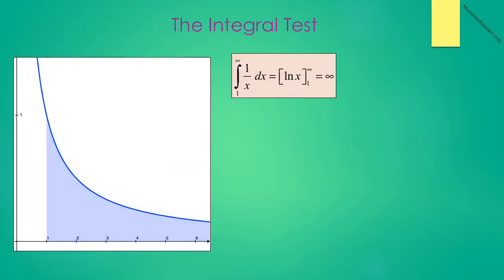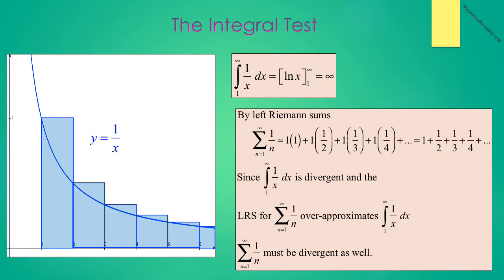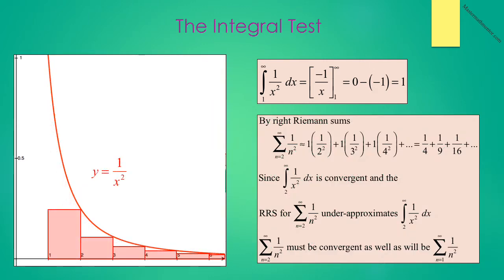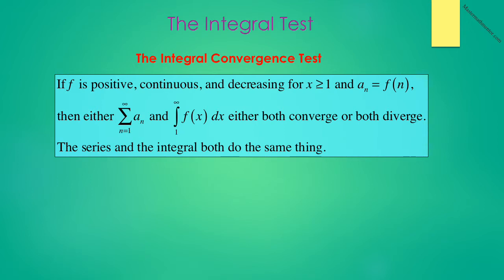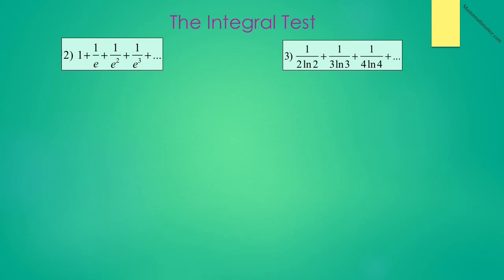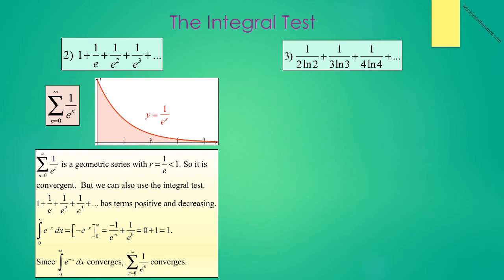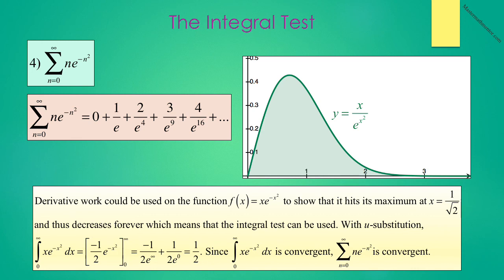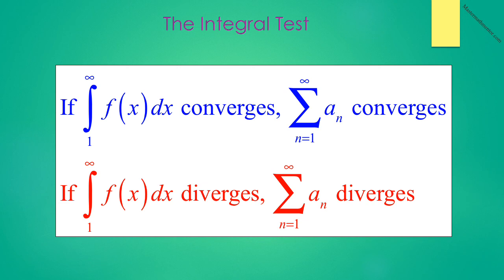MasterMathMentor BC19 - The Integral Test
A test that need only be used when other easier tests do not work.